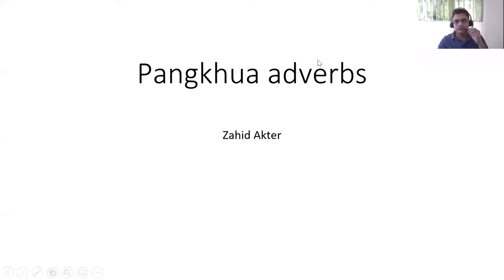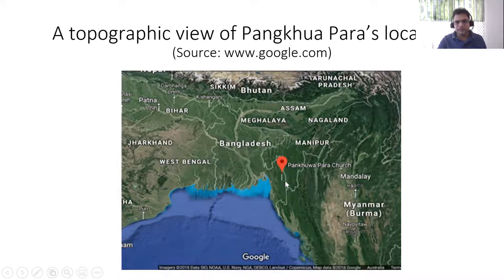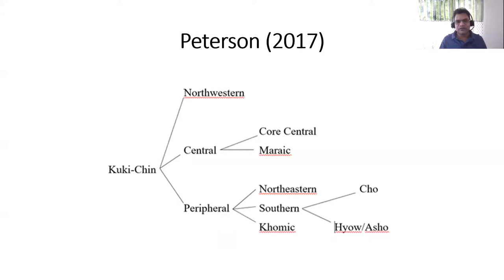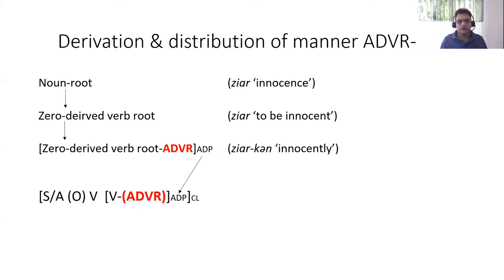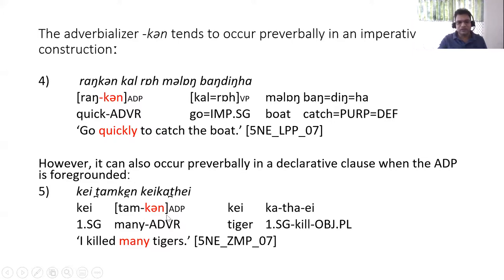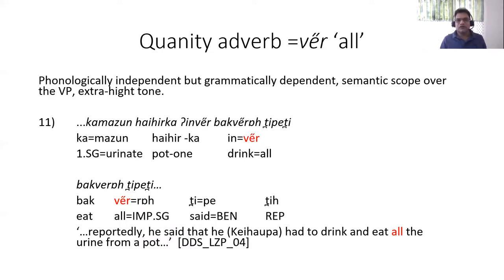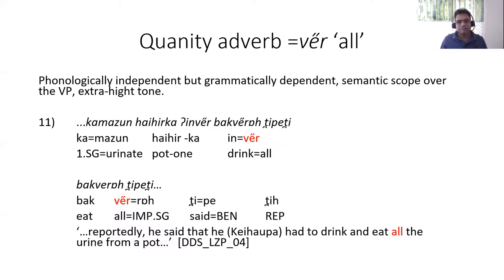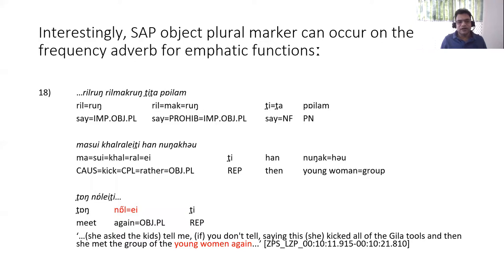Pangkhua adverbs - Zahid Akter - SEALS 2021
In this presentation, I illustrate adverbs in Pangkhua (pkh), an endangered Tibeto-Burman language spoken in Chittagong Hill Tracts, Bangladesh. I bring mostly naturalistic data coming fresh from my fieldwork. Pangkhua adverbs include primarily lexical roots and morphological derivations occurring not only on the verb but also clause-initially and clause-finally. They mostly express the semantic categories of manner, frequency, and degree. A notable characteristic of Pangkhua adverbs is that they can be argument-marked for discourse-pragmatic functions.